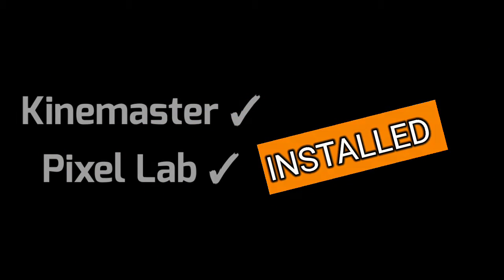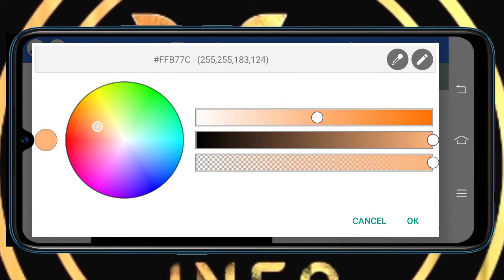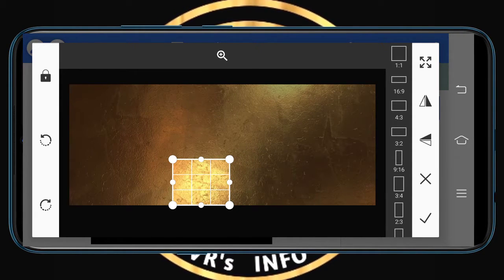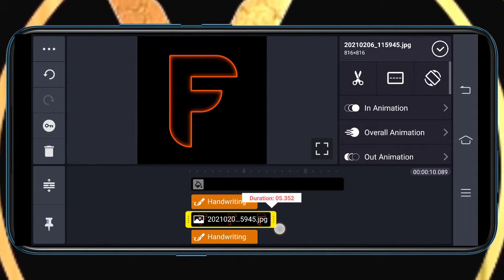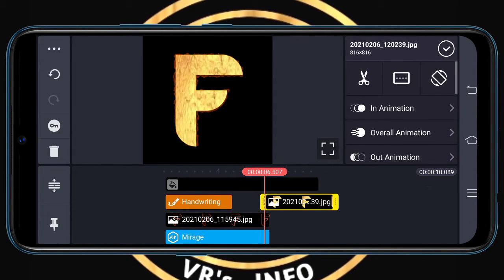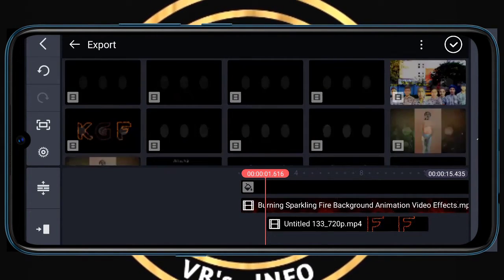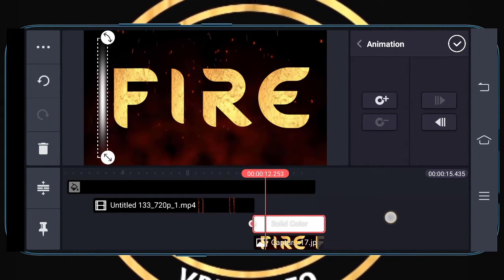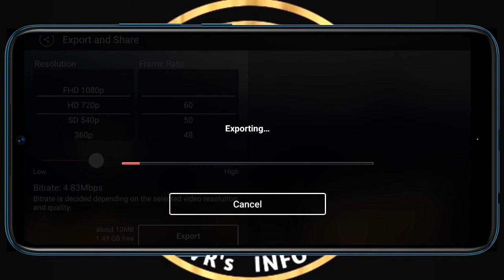DIY | FIRE TEXT ANIMATION IN KINEMASTER🔥 | NO PC SOFTWARES USED | FIRST TIME ON YOU TUBE | VR's INFO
Hello Everyone
We're back with a new video !!!
In our previous video , We showed you What we'll be doing in this video
Yeah,
We'll be Creating FIRE TEXT ANIMATION IN KINEMASTER 🔥🔥
No PC Softwares used !!!

It's inspired from K.G.F movie
It's the First Time on YouTube !!!

This is our Honest Effort 😊 guys
And we request you to suppourt us !!!

The necessary files for the making of this video

Your 1 like can make my Day !!